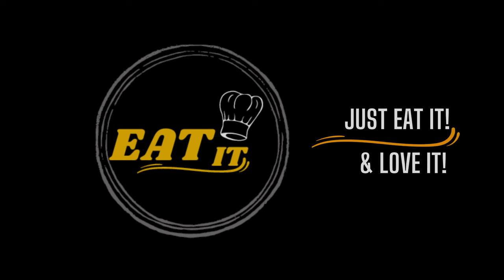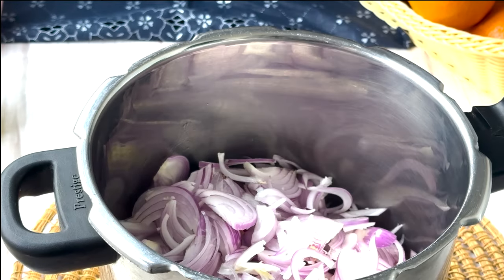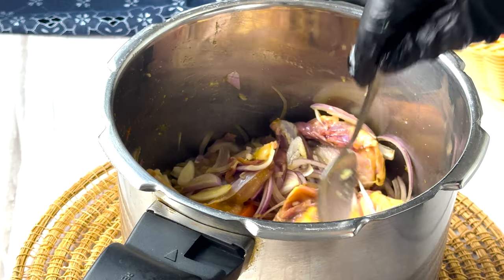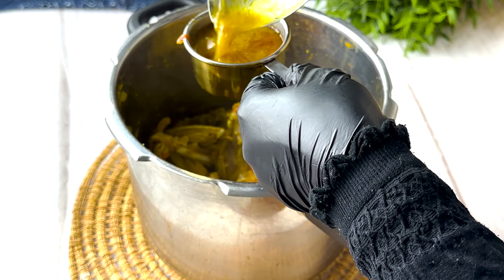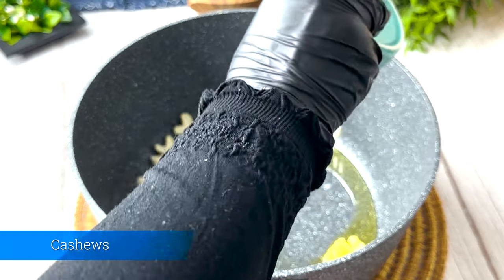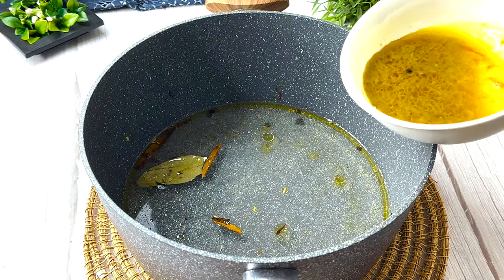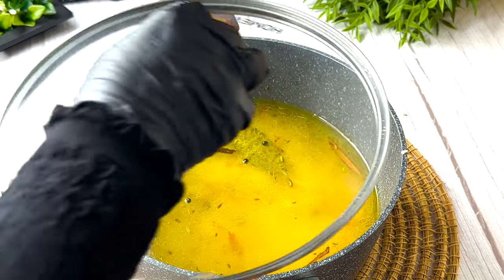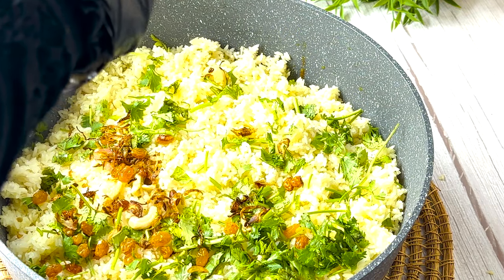കല്യാണ വീട് ലഗോൺ ബിരിയാണി / wedding style Lagoon Biryani laghorn / Malabar Chicken Dum Biryani😋👌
Laghorn chicken biryani is a culinary delight that showcases the fusion of flavors and textures. This aromatic dish combines the richness of succulent Laghorn chicken with the fragrant allure of traditional biryani spices and basmati rice. The Laghorn chicken, known for its tender and lean meat, imparts a unique taste to the biryani, elevating it to a whole new level.

Prepared with care and expertise, Laghorn chicken biryani features layers of marinated chicken, perfectly cooked rice, and a medley of spices like cardamom, cloves, and saffron. The result is a symphony of taste, where each grain of rice is infused with the essence of the chicken and the vibrant seasonings.

Ingredients:

1 kg chicken, cut into pieces
1 teaspoon chilli paste
2 onions
2 tomatoes
1 teaspoon ginger paste
1 teaspoon garlic paste
1 teaspoon coroander powder/biriyani masala powder
1/2 teaspoon turmeric powder
For the Rice:
2 cups Basmati rice
4-5 green cardamom pods
4-5 cloves
1 bay leaf
1 cup chicken gravy
Salt, to taste
Fresh coriander leaves, chopped
fried cashew,raisins and onion
Fresh mint leaves, chopped